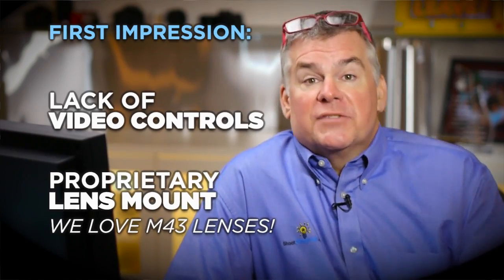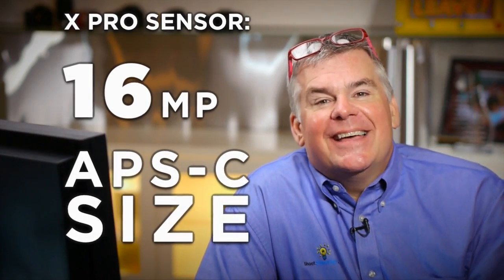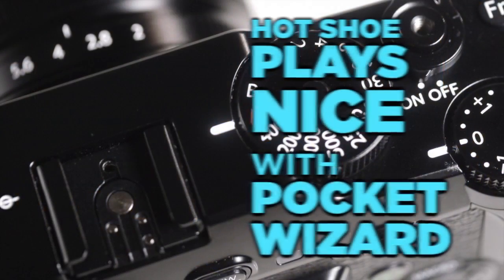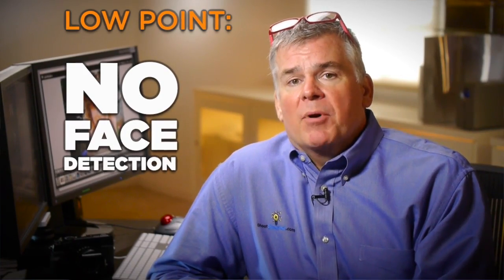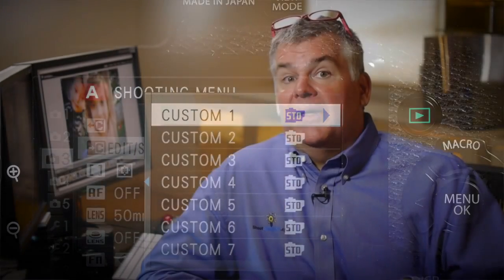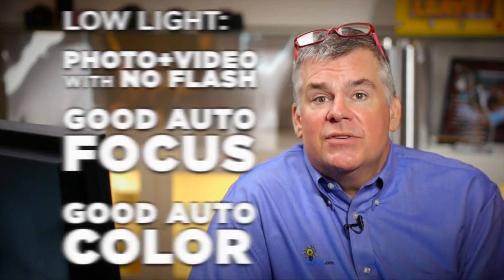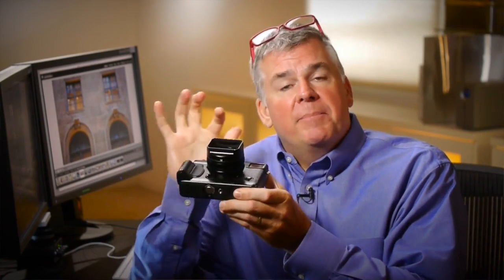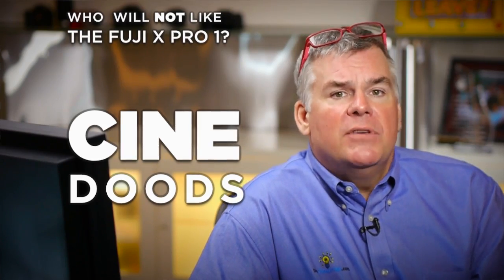The Real Life Fujifilm X Pro 1 Mirrorless Camera Review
The Fujifilm X Pro 1 offers a unique set of features, some ground-breaking technology you have to see to believe, world class low light and high ISO image quality, and a bold price tag that makes you think it's got to be one of the best cameras you can buy. But is it?

Behind it's cool or not cool neo-retro styling, there's a real (and real different) mirrorless camera and new series of legendary Fujifilm lenses that want to be the centerpiece of your photo and video image making process. No matter if you're a photo enthusiast or a working pro photographer you will quickly see that the X Pro 1 is refreshing, inspiring. as well as frustrating and maybe a little disappointing to some.

Photo innovator Will Crockett from ShootSmarter.com is the leading voice and global expert in the migration to mirrorless cameras and he has has created thousands of images with the X Pro 1 using the first three Fujifilm XF series lenses. Looking beyond all the useless stats and marketing hype, Will shares an open and unbiased view how good the photos and video are from the X Pro 1, how easy is it to learn and shoot under real life shooting conditions, what kind of person will be glad they bought the X Pro and who will be better to choose another camera instead.